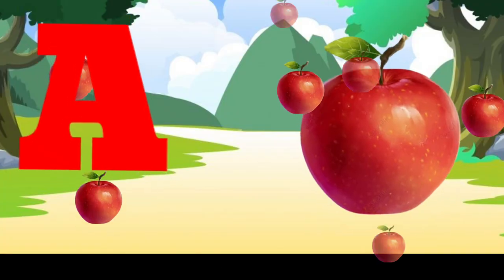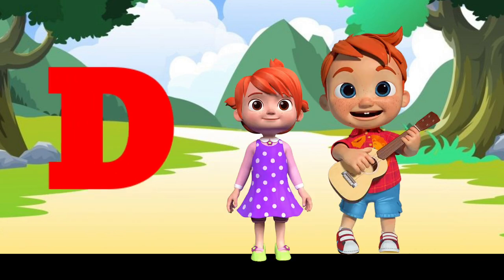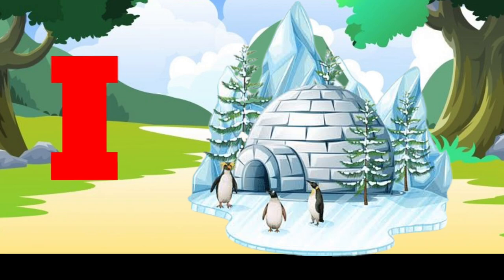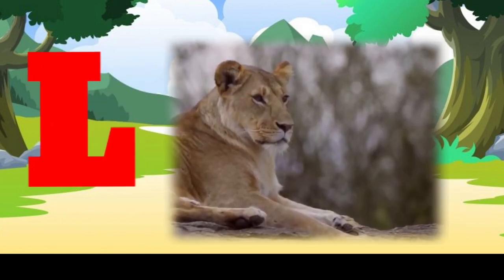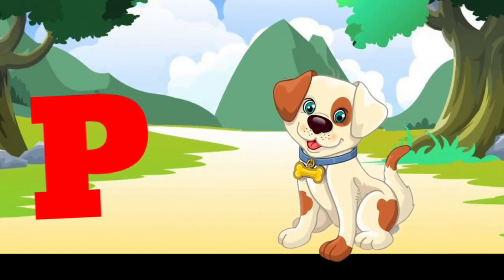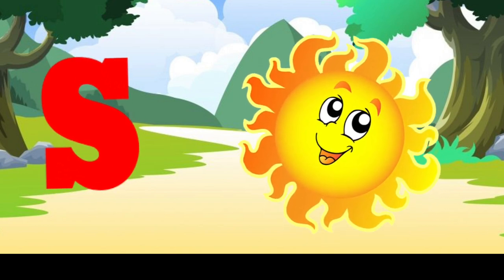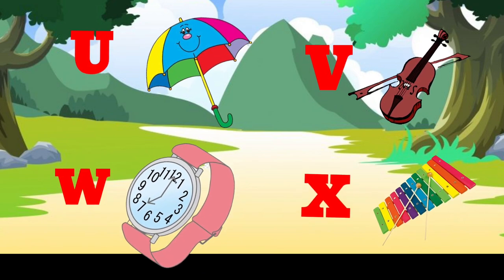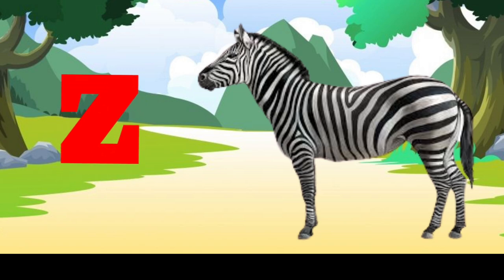Abcd,phonisc song,abcd Alphabet,A for Apple B for Ball c for cat,a se anar,abcd lkg,abc video, ABCD